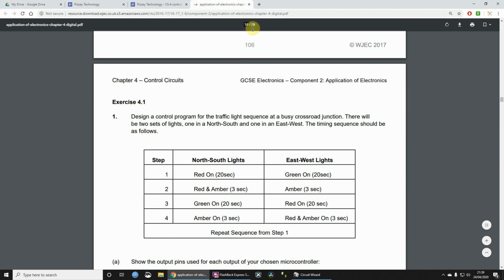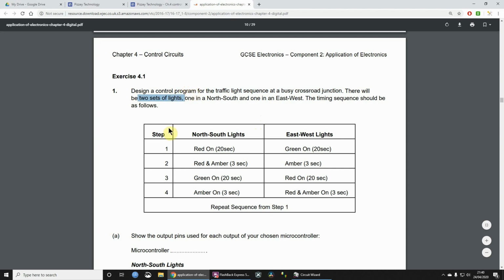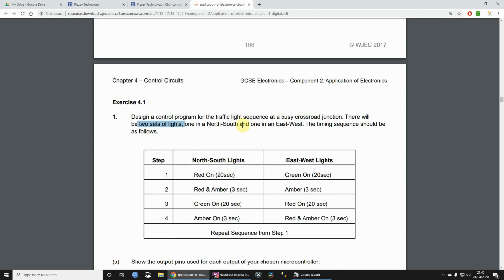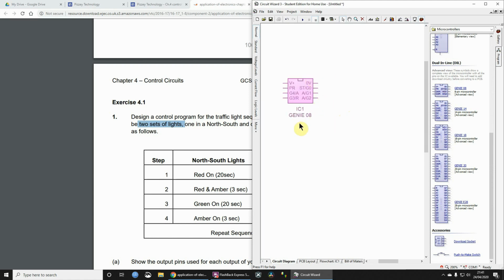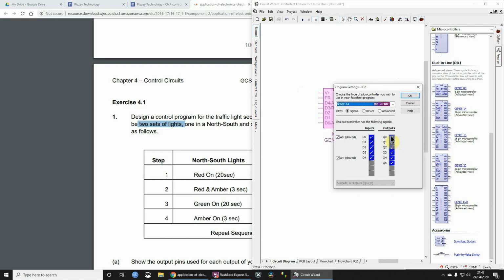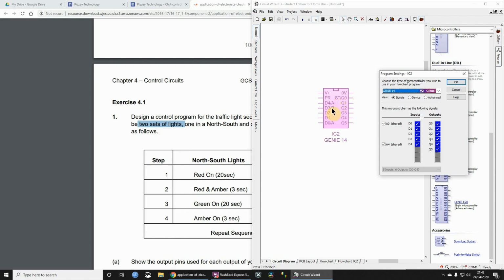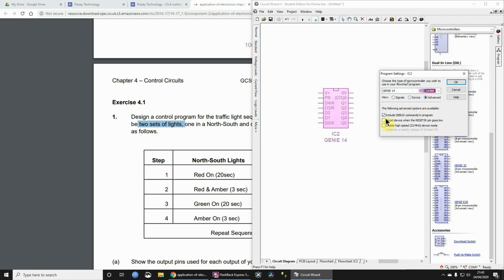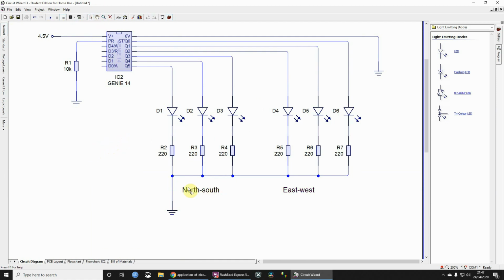Control circuits - exercise 4.1 (crossroads traffic lights) | GCSE Electronics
In this exercise you will need six outputs, making the Genie 08 an unsuitable choice of microcontroller. In the video I explain how to choose a suitable microcontroller and then demonstrate how I might lay out the circuit. Other suitable layouts exist.

For a change, I have used a voltage rail rather than use a battery as the voltage source, but you can use whichever you prefer.

Please note the EDUQAS eBook uses the WAIT command after each output block to add a delay between light changes.